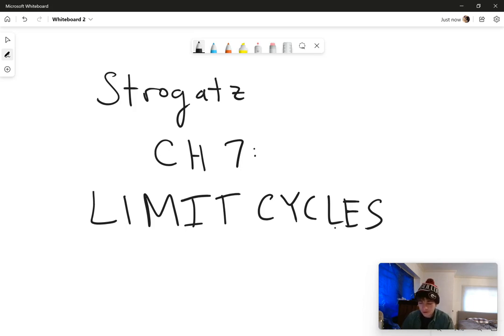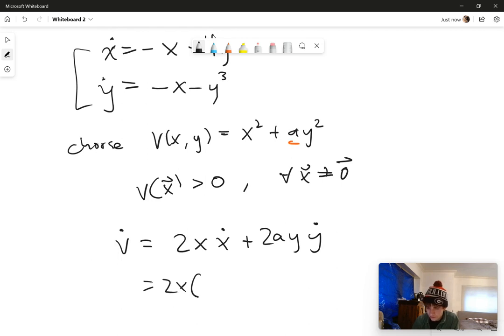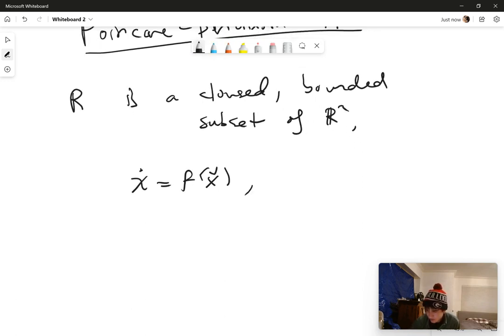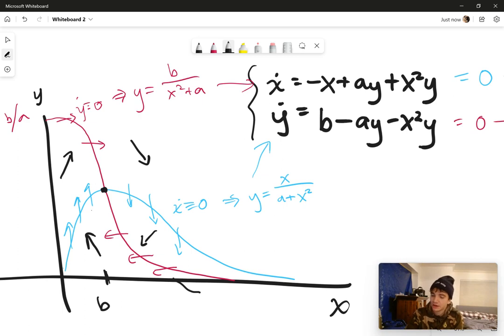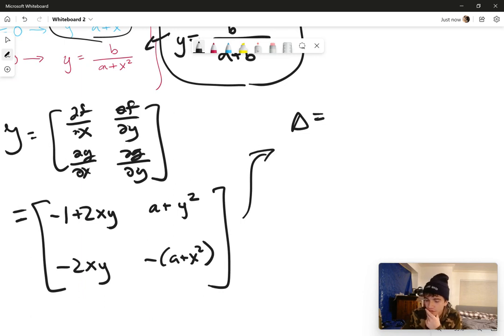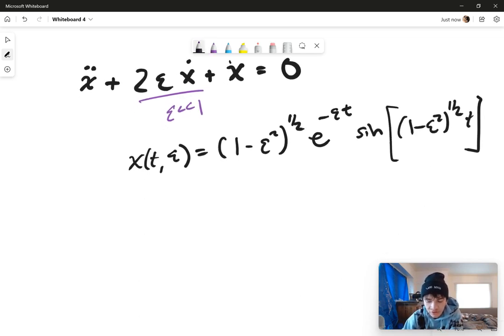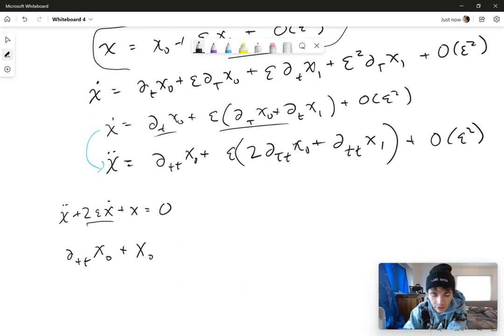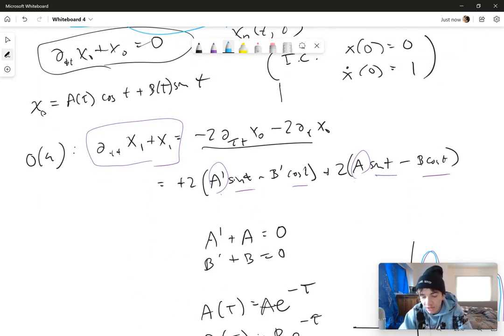Chaos Theory - Strogatz CH7: Limit Cycles (lect 6)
Today we discuss limit cycles (isolated periodic orbits) in the phase plane, a unique characteristic of nonlinear systems. Discussions of how to prove and disprove the existence of a limit cycle, followed by an introduction to two-timing, a way to predict the period and shape of a limit cycle.